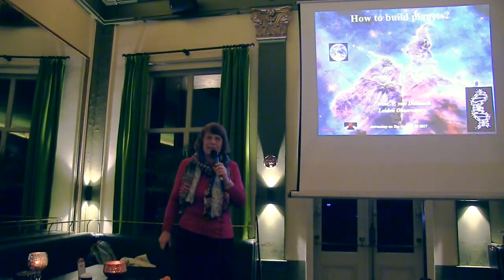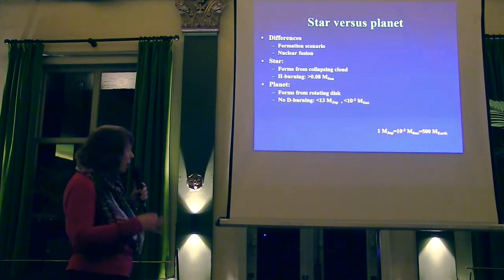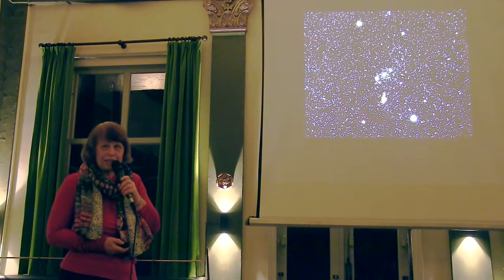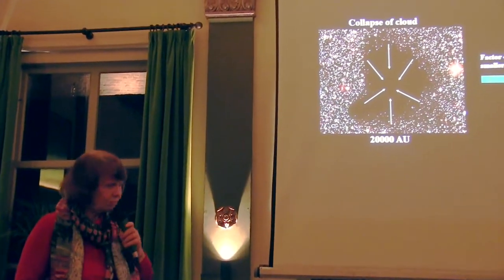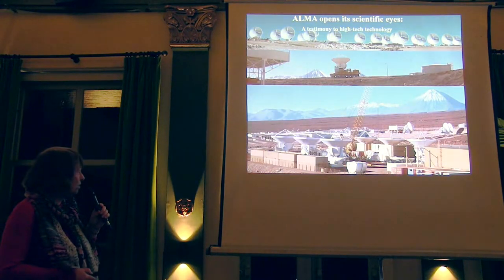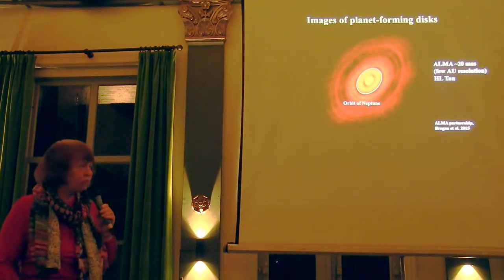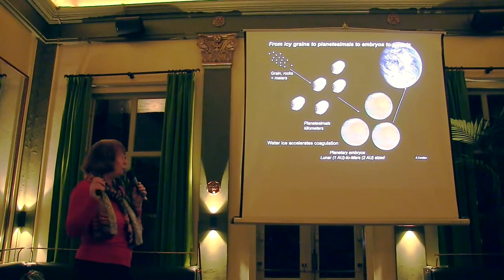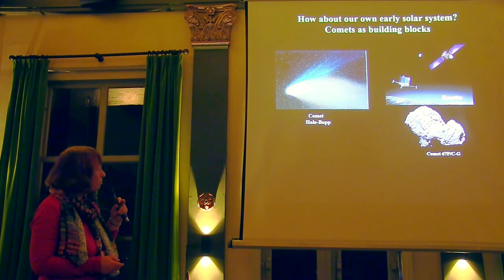Ewine van Dishoeck - Building Planets @ AoTLeiden October '17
Ewine F. van Dishoeck is professor of molecular astrophysics at Leiden University. The research of her group is at the boundary of astronomy and chemistry and uses ground- and space-based observatories to study the molecular trail from interstellar clouds to planet-forming disks. She holds many national and international science policy functions, including scientific director of the Netherlands Research School for Astronomy (NOVA) and president-elect of the International Astronomical Union. She has received many awards, including the Dutch Spinoza award and the Dutch Academy Prize.